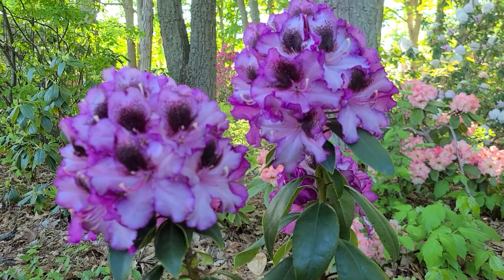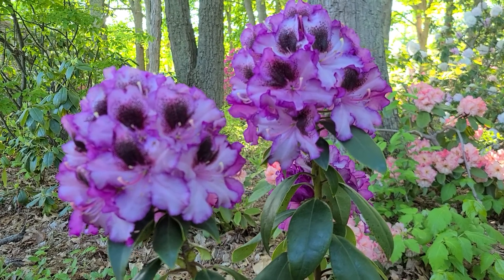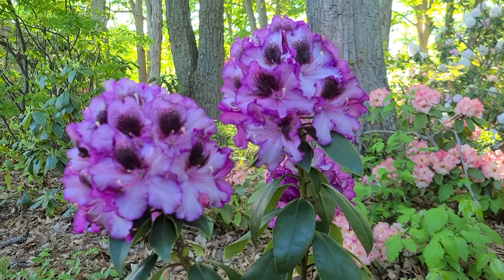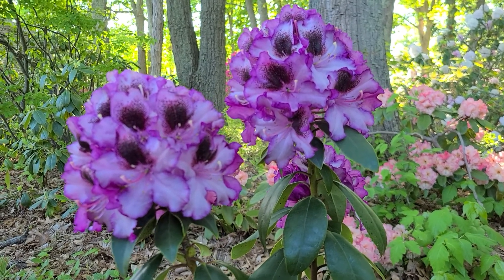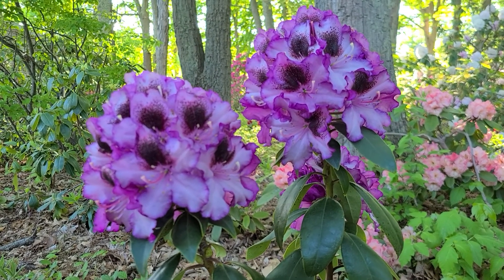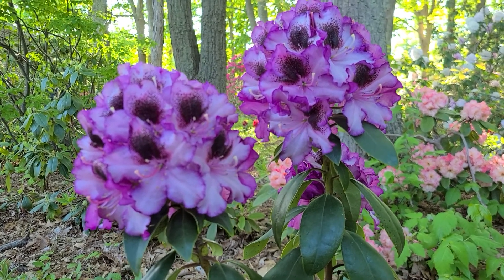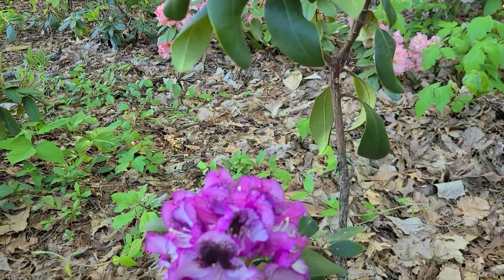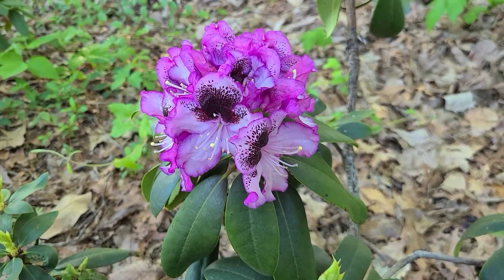Rhododendron Ruth's Showstopper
one of John Doppel's most beautiful hybrids